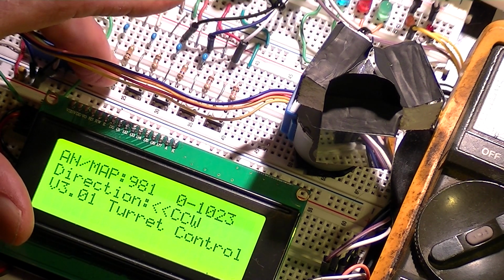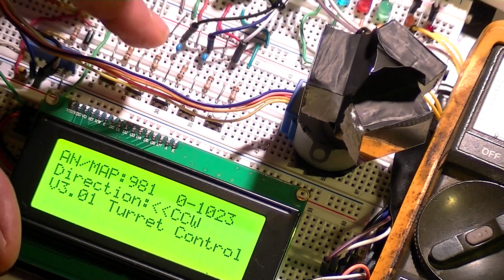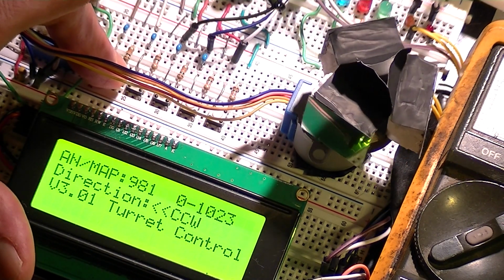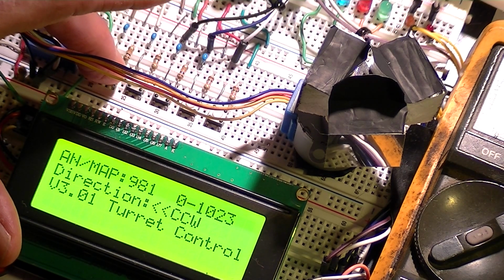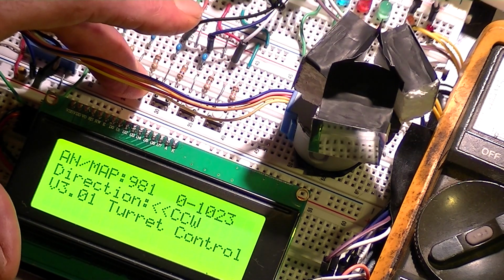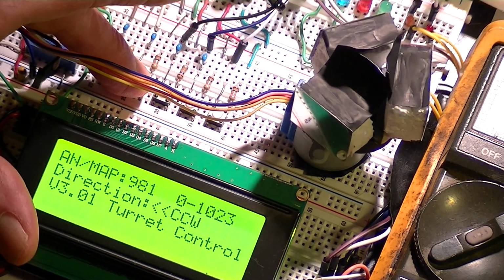UniPolar Stepper Motor Controller Optimized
Stepper program for the 28YBJ-48 (stepper MTR) and degrees step
  /64
Speed is controlled by a delay between each step.
The longer the delay the slower the rotation.
That delay value is obtained by reading and analog-to-digital
 cover (A0 in this case/10K trimmer POT) which gives a value from
 0 to 1023.

 The value is divided by 4 and add 10 for a delay
  in milliseconds:delay(analogRead(0)/4 +10)

 For faster speeds change 10 to say 2.

  This is calculated between every step to vary speed while stepping.

  I incorporated unsigned long int Val, in order read a little bit more of the AN/Map
  A nice feature of unsigned int's: if a val is unsigned, then val / 4 is optimized by the compiler into a bit shift, much more efficient than the actual division you would get if val was signed.

Highlights of this code:

1) NO debouncing program
2) NO external Stepper lib
3) NO PWM

4) unsigned long int val = (analogRead('...') / 4 + 2); if a val is unsigned, then val / 4 is optimized by the compiler into a bit shift, much more efficient than the actual division you get if val was signed.

5) Push button control incorporates 2 functions per switch;

1: momentary push & release = Start/Stop
2: press & hold = Continuous operation

Schematics an full projet details and files will be available